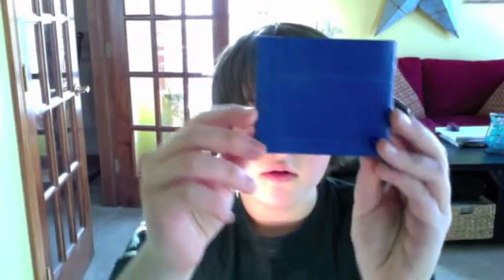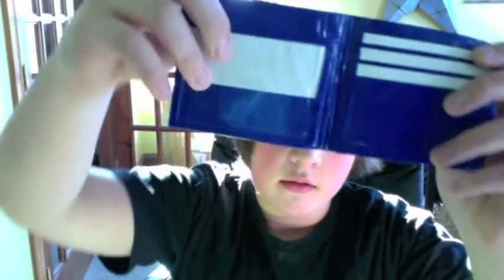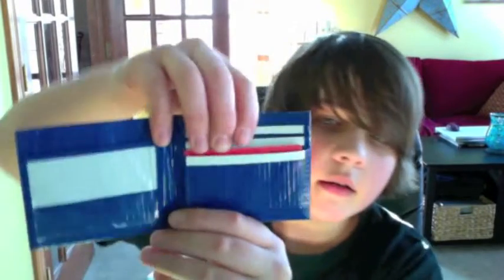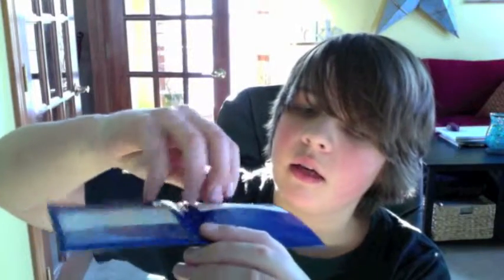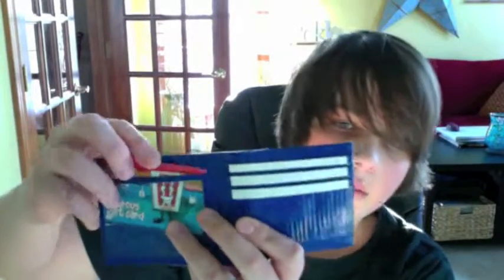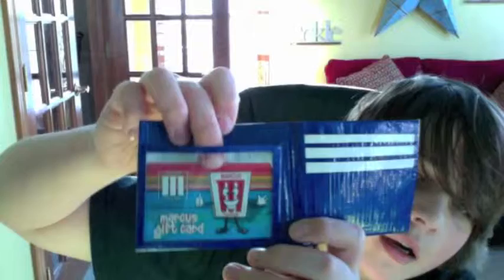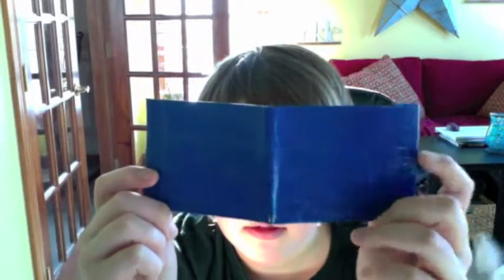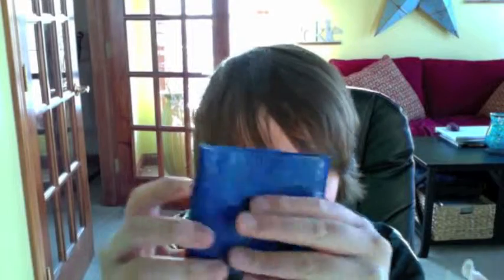1 new wallet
insanely thin wallet
1 id
1 billfold
3 credit card pockets
5 dollars plus shipping